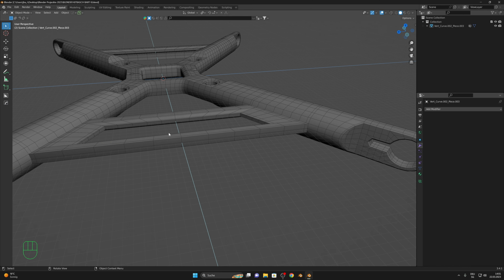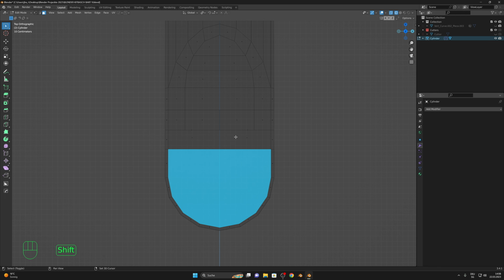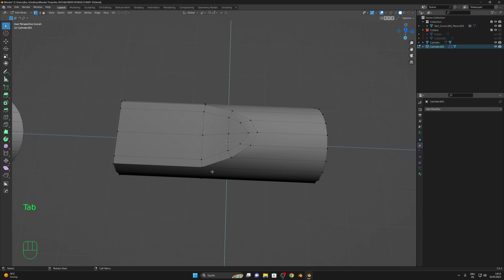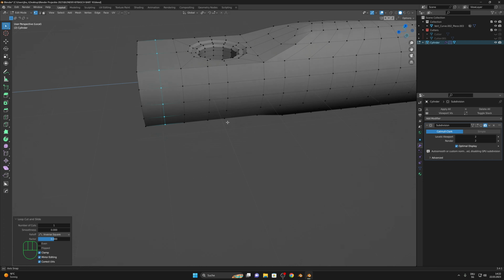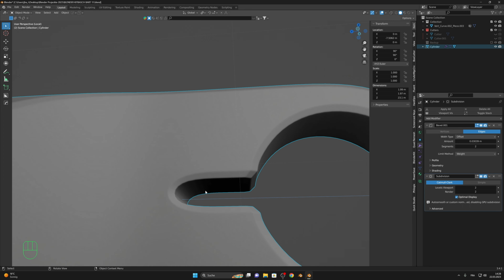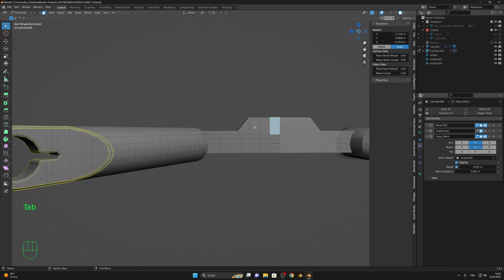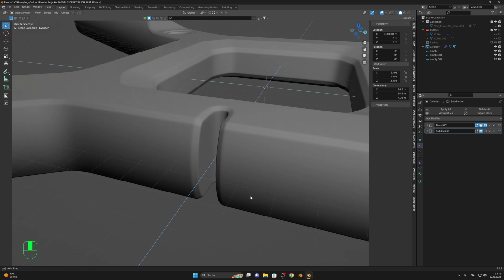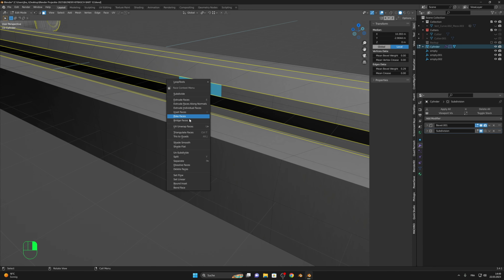Blender Hard Surface Modeling Kitbash part.5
hello guys today we model another kitbasch part. i explain everything in detail step by step, unfortunately i was three weeks out for private reasons

we will use the following addons in the video

I put a lot of my time to share my knowledge with you. I would be happy about a subscription and a like.